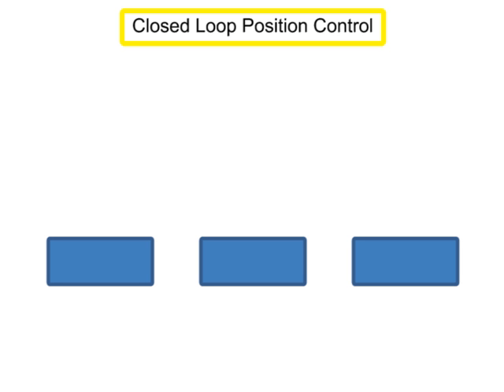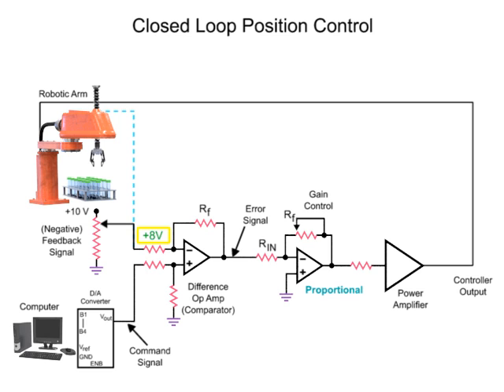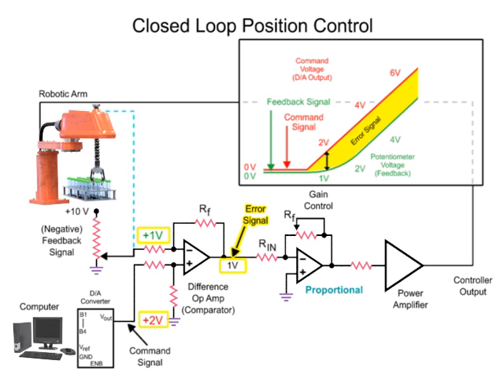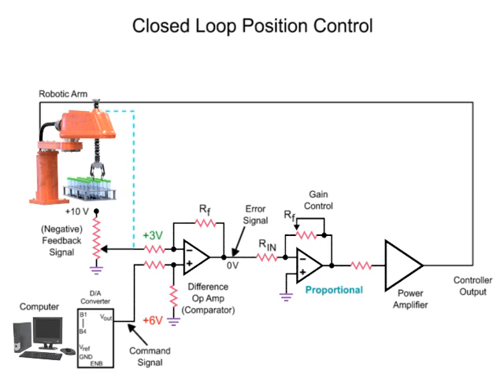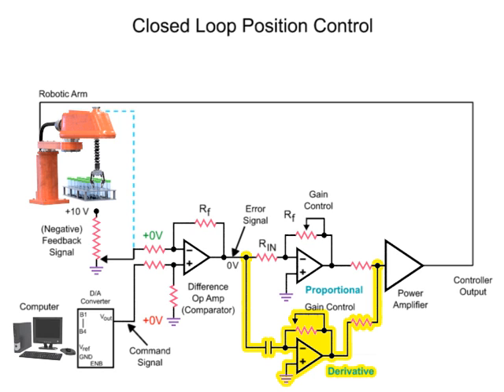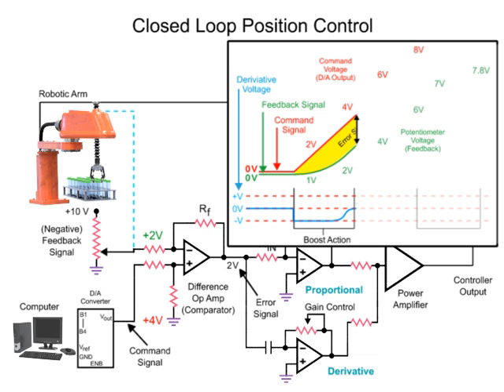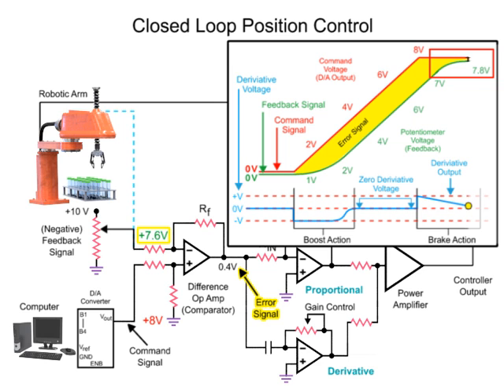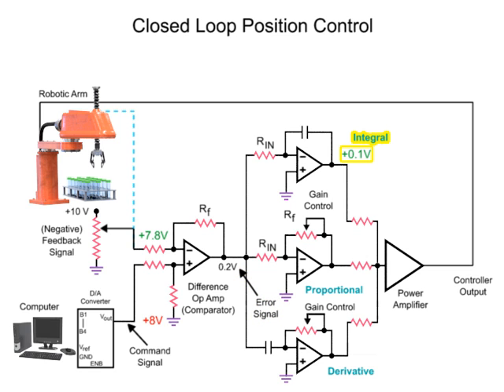PID Controller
A closed loop control system for position control is comprised of proportional, integral, and derivative circuits and is often referred to as a PID. Watch this video to learn more.